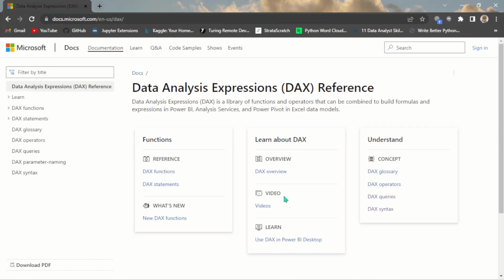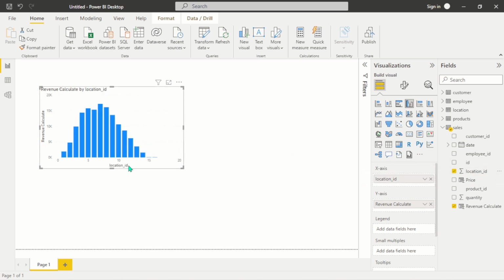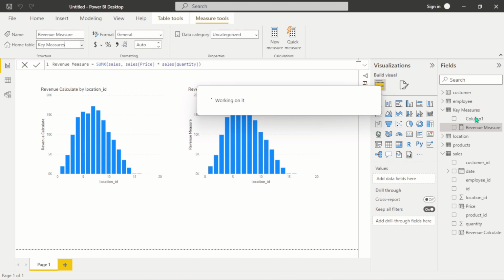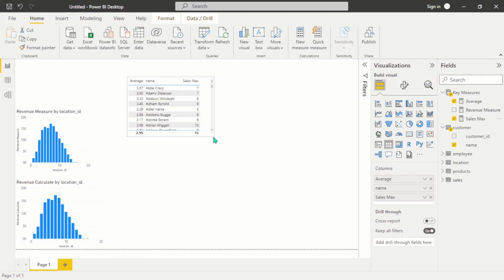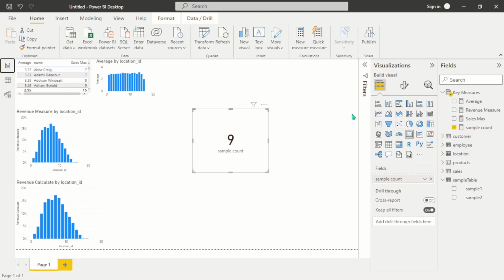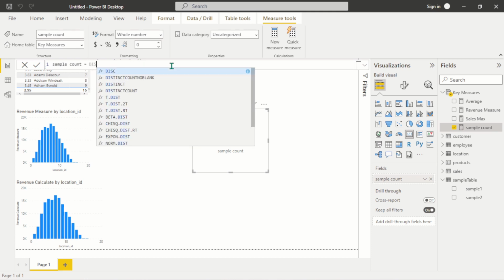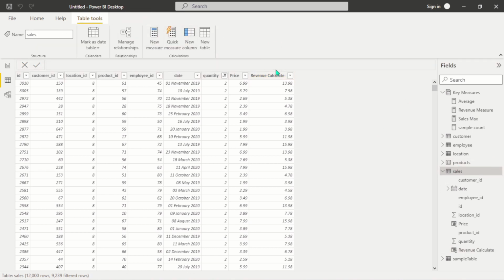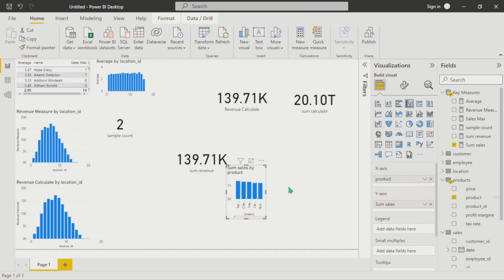11.Power BI -DAX Essentials || DAX Measures || DAX Functions || DAX Aggregation Functions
In this Section of the video we are going to cover DAX Essentials Such as the Measures, Calculated Columns and some Aggregation Functions. Some of the Aggregation Functions covered are: AVERAGE, MAX, COUNT, COUNTA, COUNTROWS, COUNTBLANK, and DISTINCTCOUNT. You can Browse the Documentation and practice more.

Video Chapters:
0:00 Intro-Dax Essentials Power Bi
0:48 Difference between Calculated Columns and Measures Power Bi
5:00 Grouping Keys Measures in Power Bi
6:36 Aggregate Functions in Power Bi